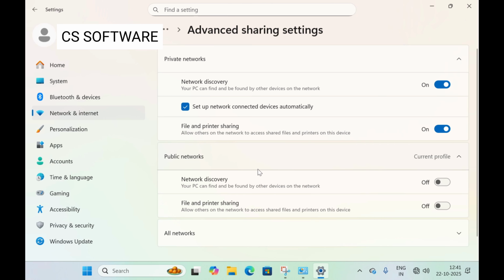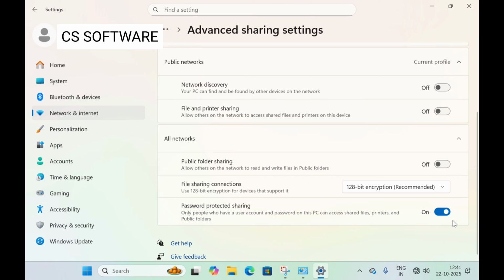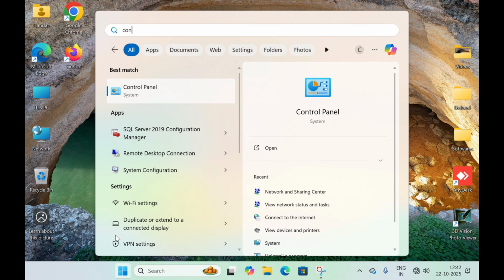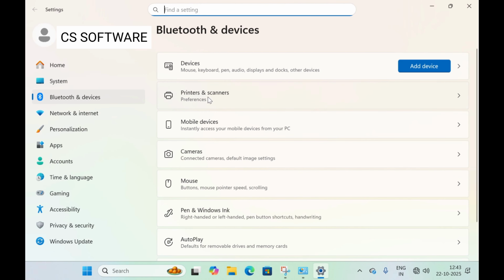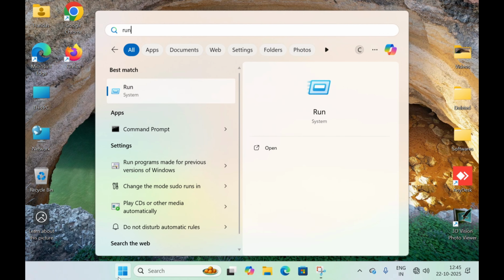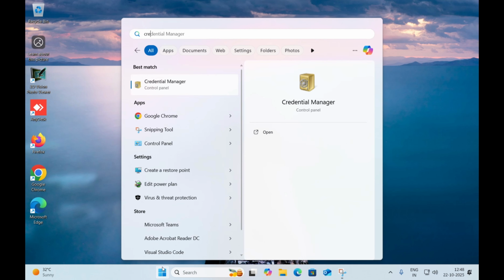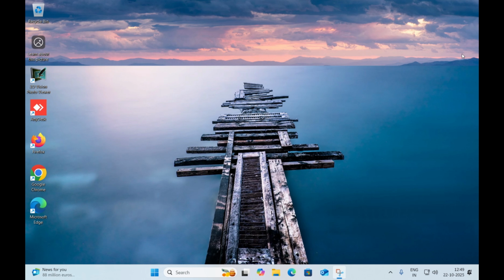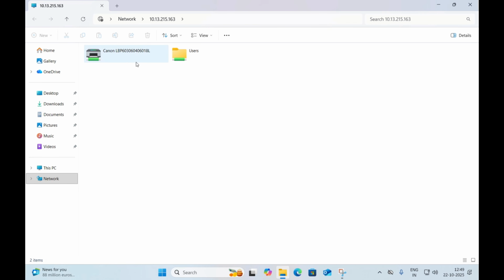How to Share a Printer on Windows 11 – Step-by-Step Guide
In this video, you’ll learn how to share a printer on Windows 11 using username and password protection step by step. We’ll show you the correct way to enable printer sharing, configure network and sharing settings, and securely connect another computer using valid Windows credentials.
This tutorial also fixes common shared printer installation errors, such as:
“Operation failed with error 0x0000011b”
“Access denied” when installing a shared printer
Printer not showing on the network
Username and password authentication issues
Enable printer sharing on Windows 11
Turn on password-protected sharing
Connect to a shared printer using credentials
Fix shared printer installation and connection errors
Troubleshoot common Windows 11 printer sharing problems